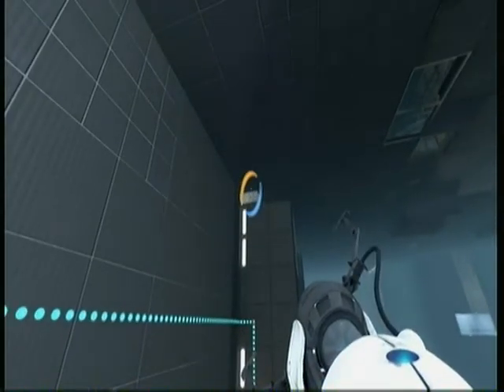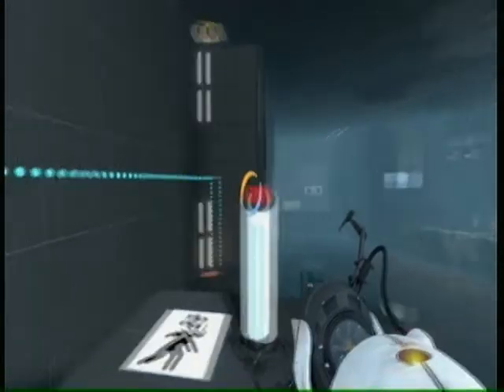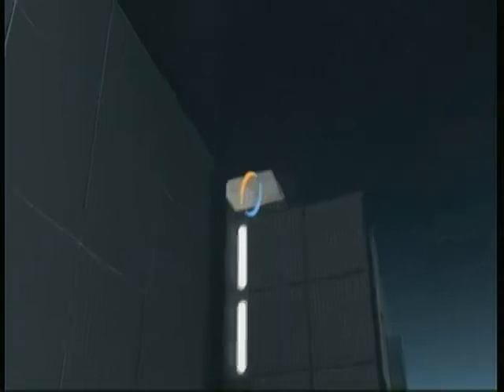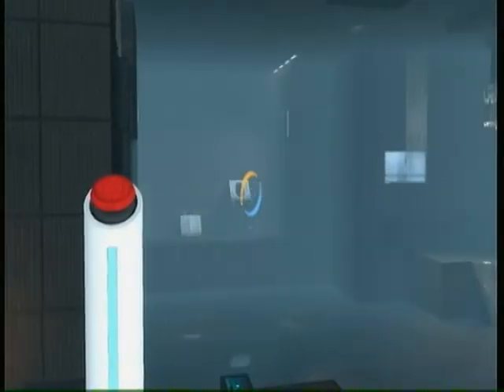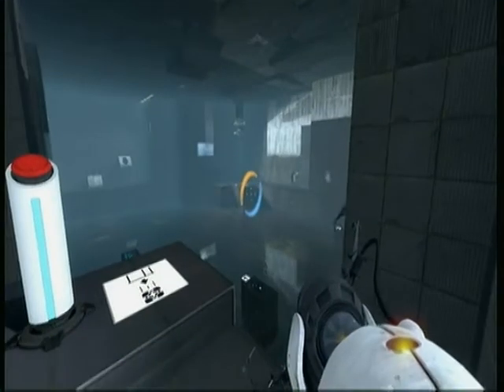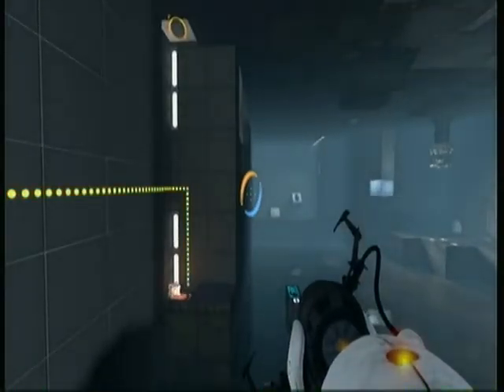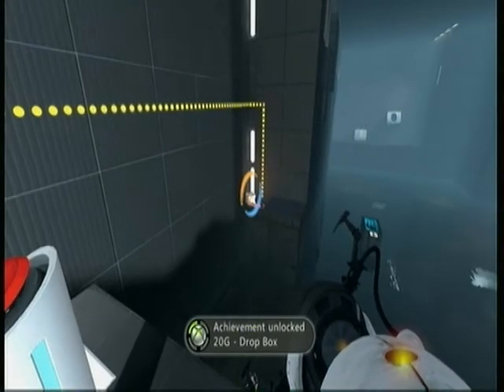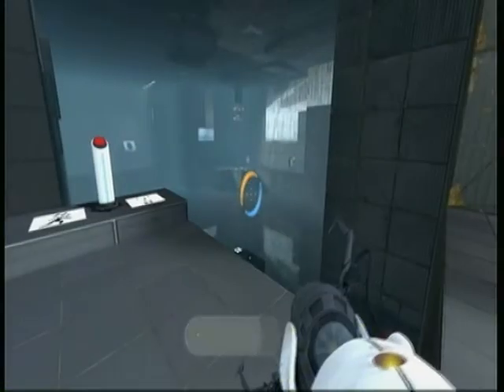Drop Box - Portal 2 Achievement Guide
A video guide to help you get the Drop Box achievement in Portal 2. All you have to do is drop a box on a button without ever touching it.

For more achievement guides and general gaming fun, join us